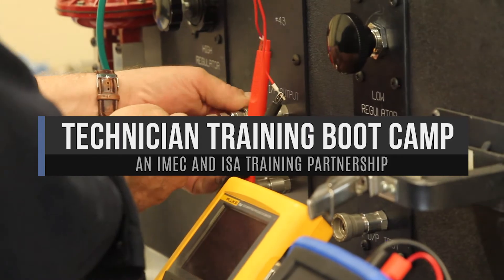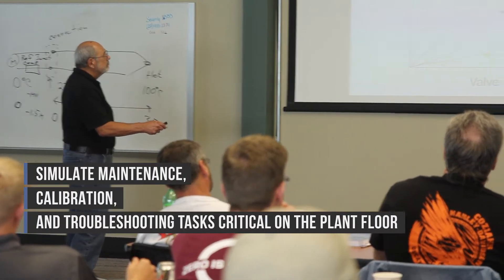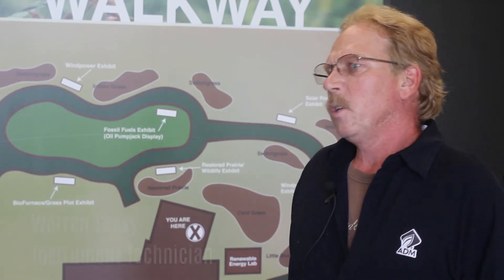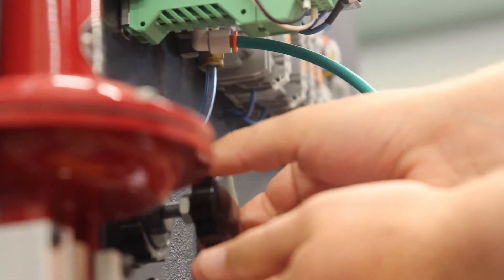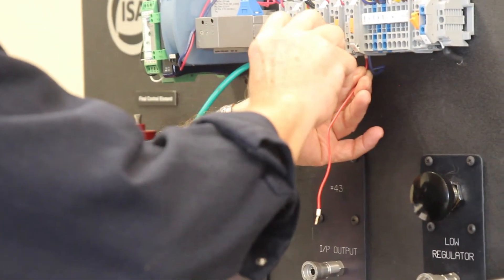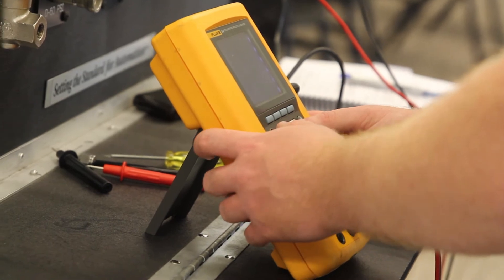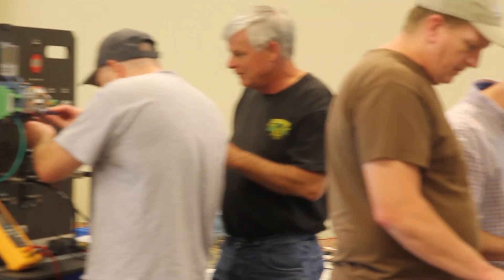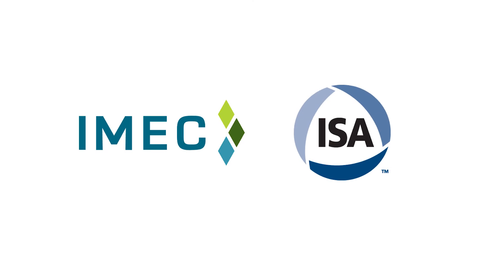Technician Training Boot Camp: An ISA and IMEC Partnership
Through a 5-day hands-on intensive training for industrial measurement and control technologies, the ISA and IMEC partner to provide Illinois companies with a local training resource that fits their needs. Learn more about the simulation-based training that tests and individuals skill set and serves as a proper review of the latest measurement and control concepts and terminology. With over 75% of the course spent on equipment labs, participants receive maximum benefit of learning and doing.